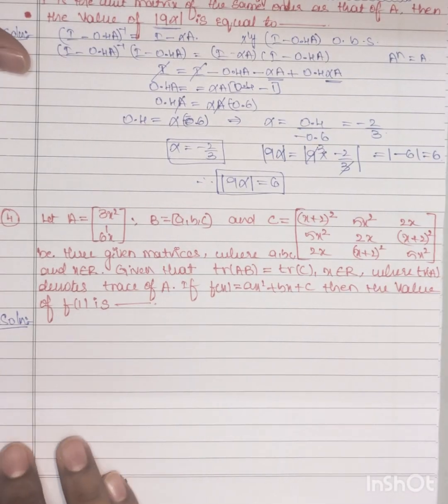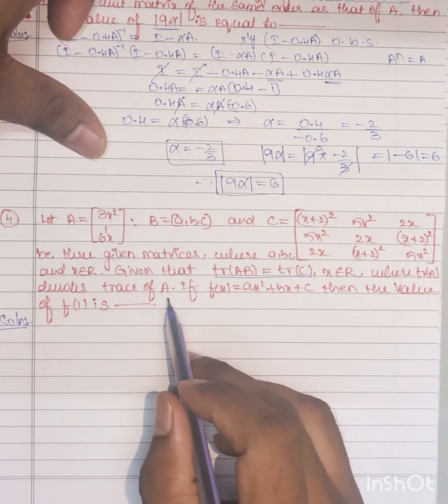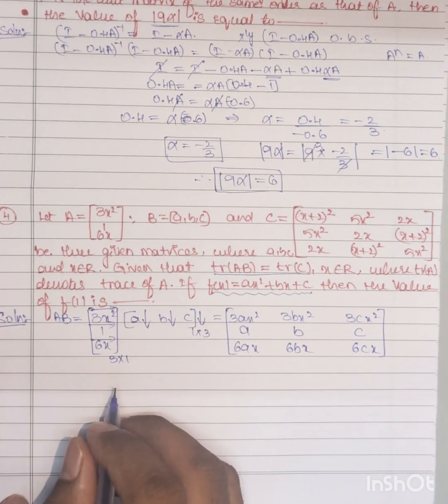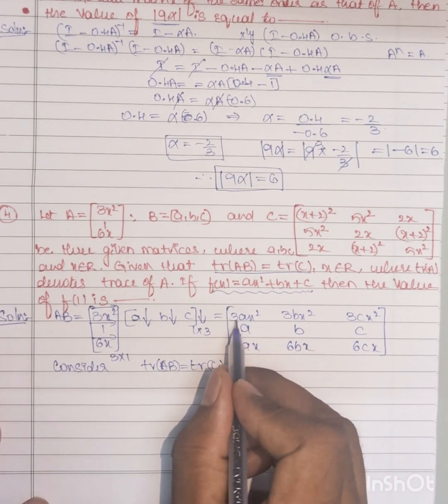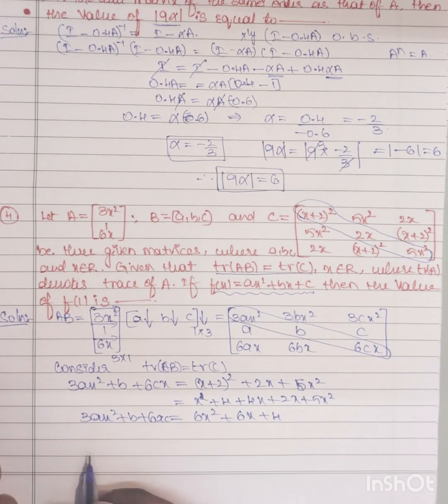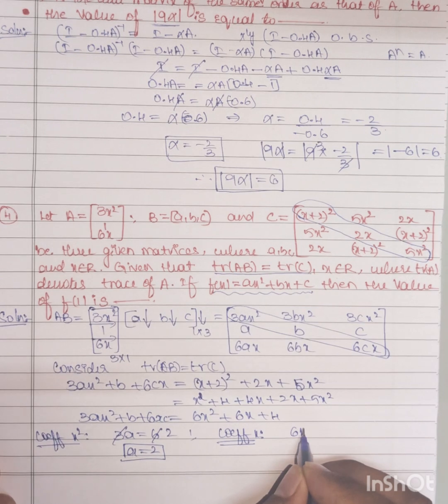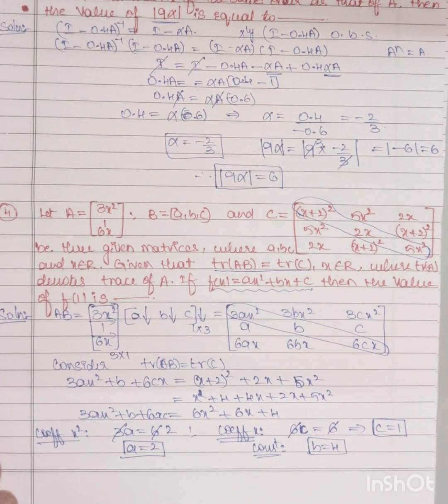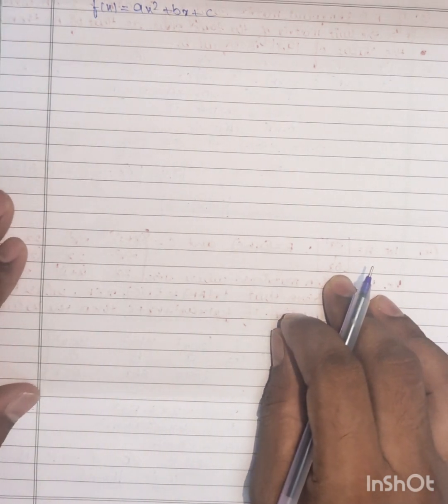If tr(AB)=tr(C) then find f(1).